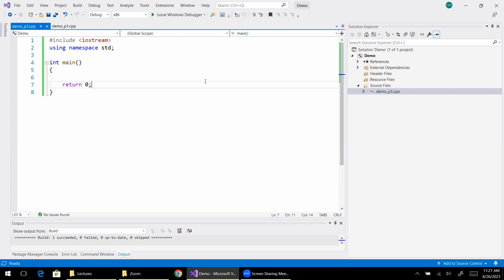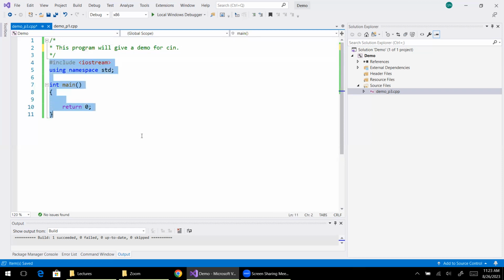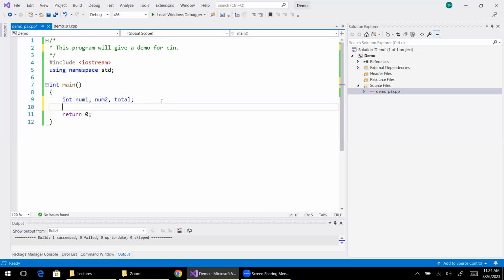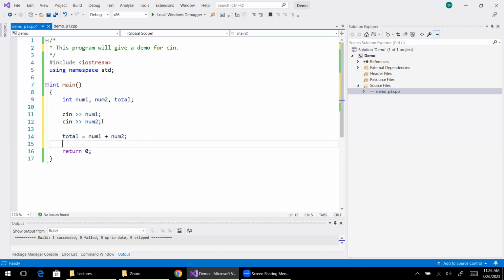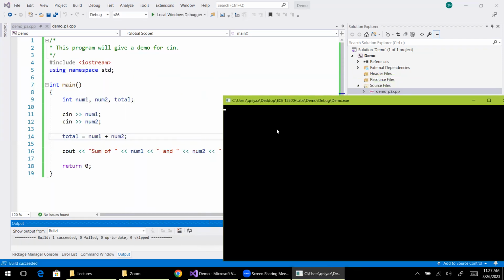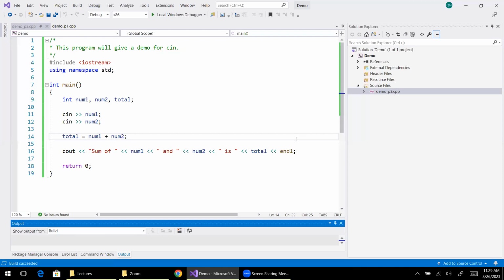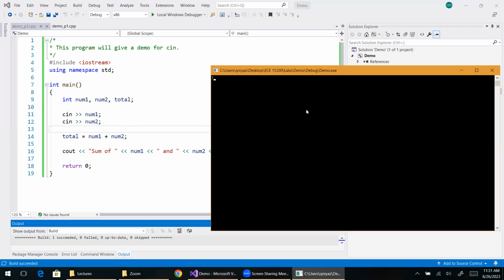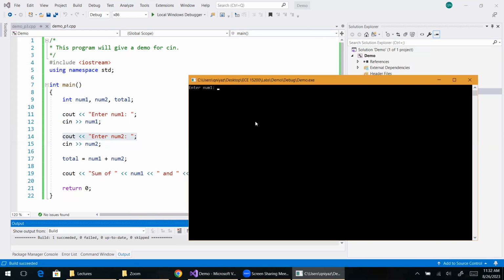C++ Programming: User input using cin statement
This video demonstrates the usage of cin statement for user input.